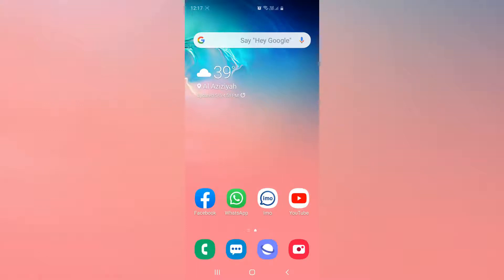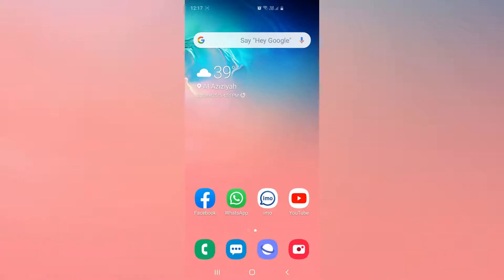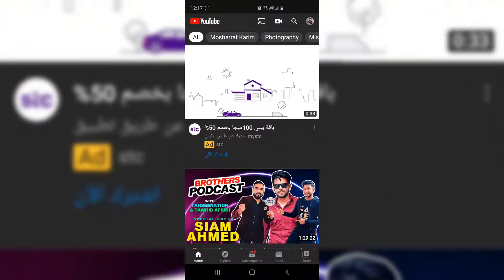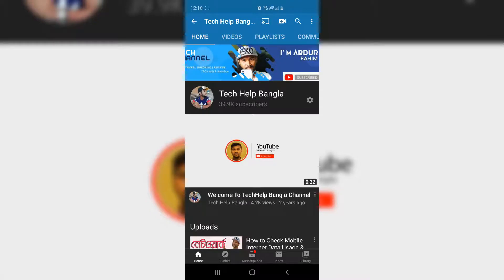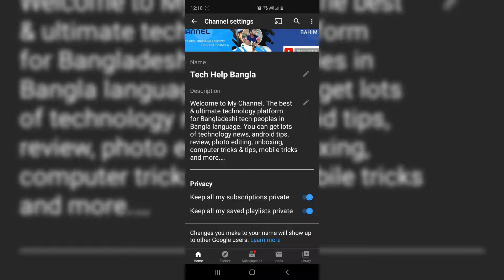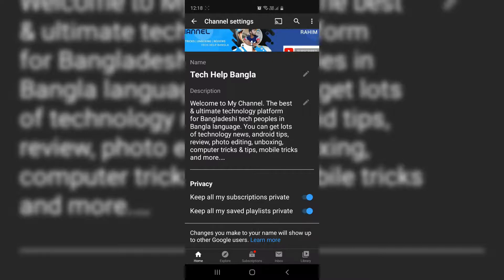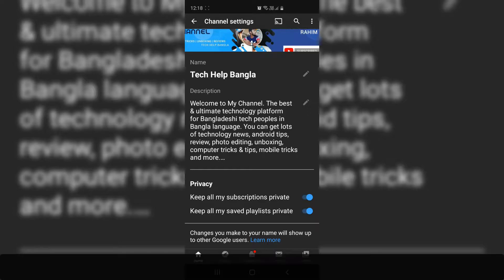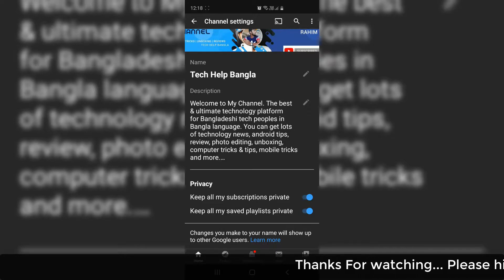How to Hide Your Subscribed Channels From Others - YouTube Tutorial